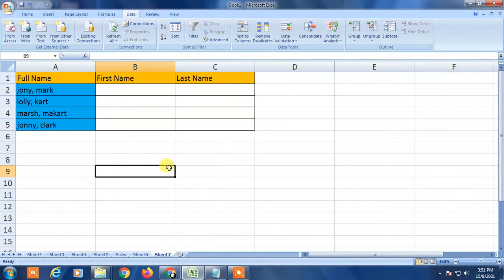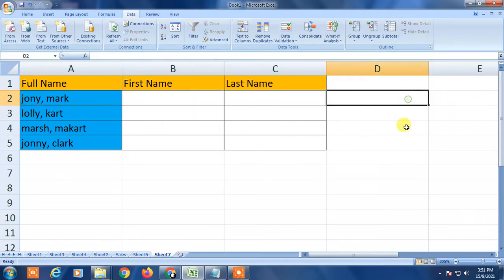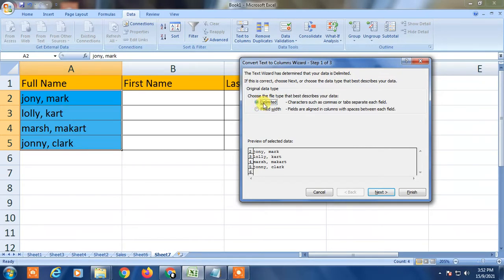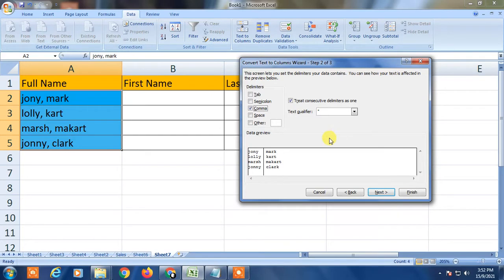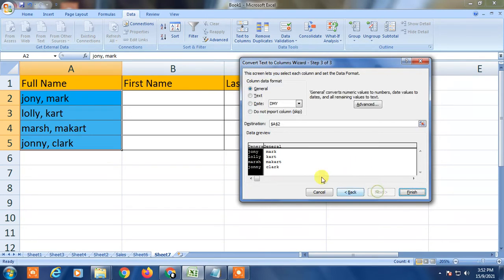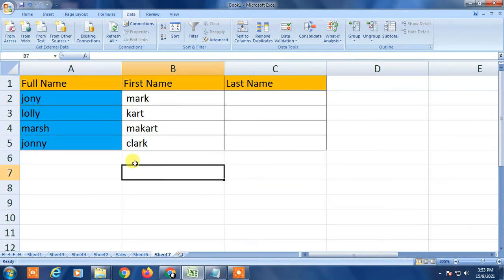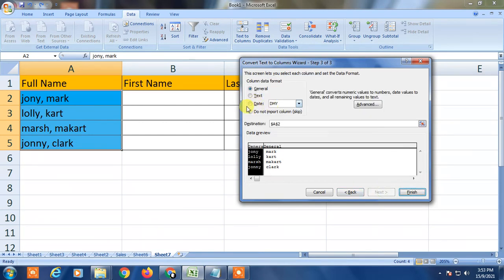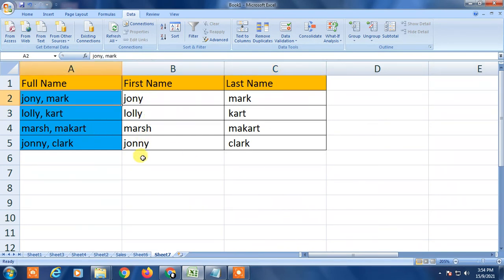How To Separate Names In Excel Into Two Columns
1.Head Phone With Mic
1A.Smart Wireless Head Phone
1B.My SMARTWATCH
1C.My Smart Mobile Stand
2.Noise Free Boya Mic
3.Smart Android Mobile
4.Smart Mobile Gimble
5.Smart Wireless Mic
6.My Smart DSLR
7.My Smart Vlogging Camera
8.Duel Mic for Interview
9.Smart Windows Laptop For Editing
10.My Smart My Macbook pro
11.My Smart iMac
12.My UltraWide Monitor Screen
13.Smart Tripod Stand
14.Smart DSRL HANDLE GIMBAL
15.SMART LIGHTING SETUP
16.My Smart DRONE
17.SMART LENS 50MM PRIME
18.SMART Lense 70-200mm ZOOM
19.SMART 24-105MM INDOOR
20.SMART Gopro